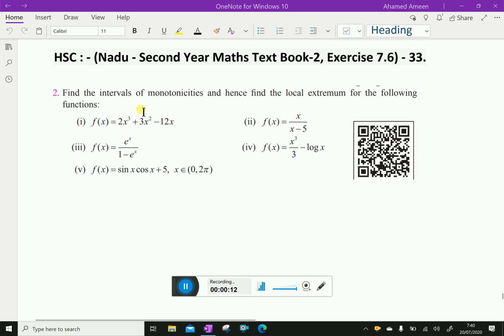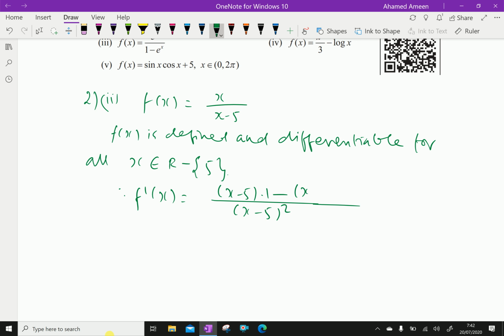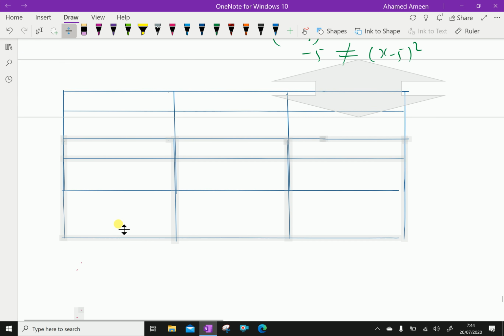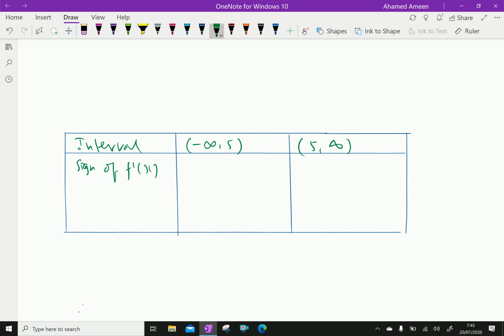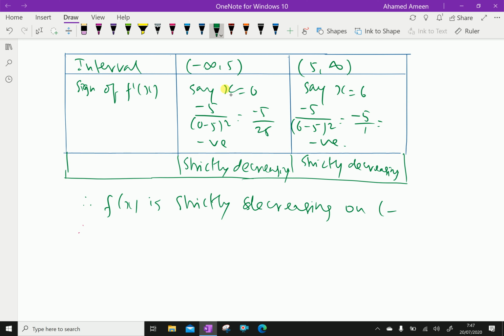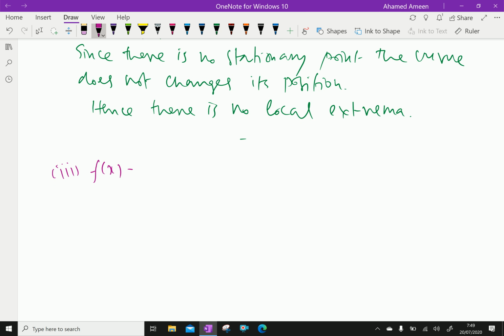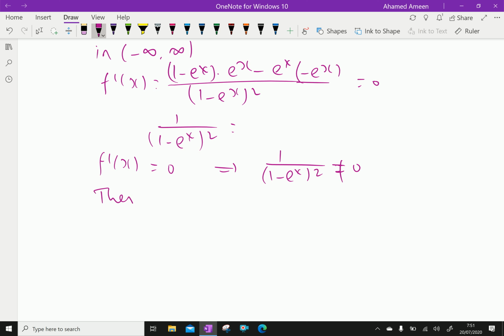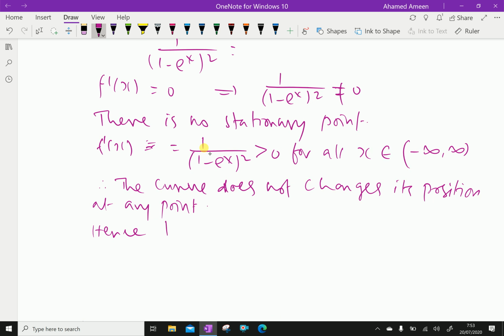HSC : - (Tamil Nadu Second year Maths Text book-2, Ex 7.6) - 33.